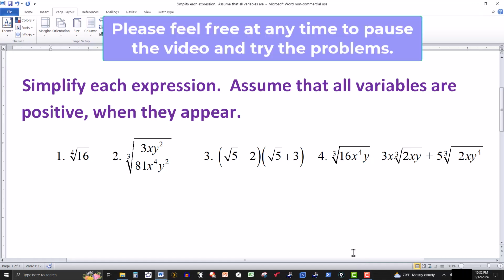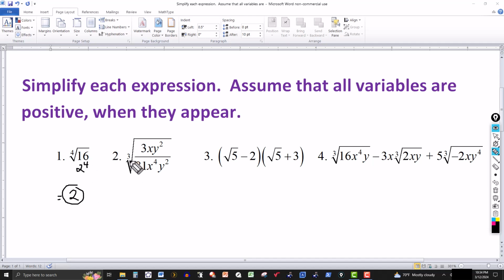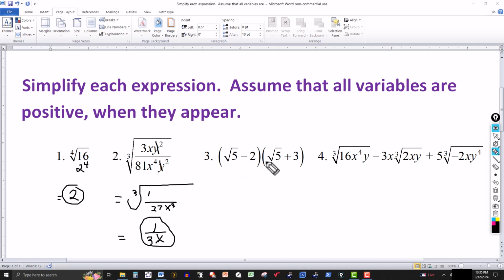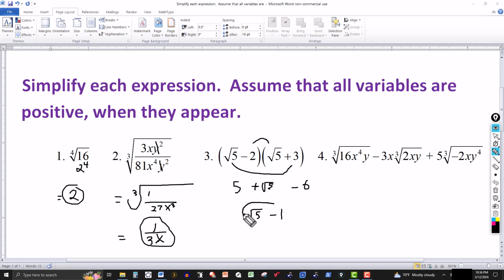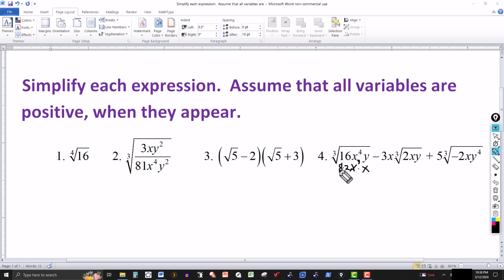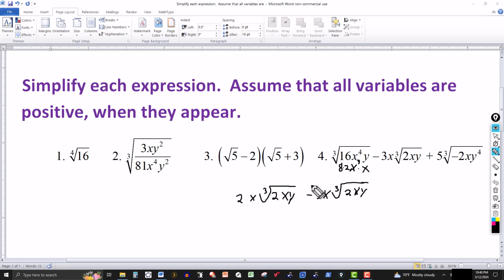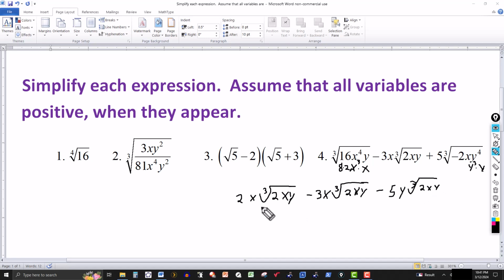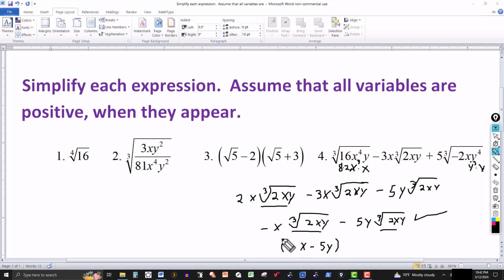Simplify Each Radical Expression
In this video, we will utilize a variety of techniques to simplify some radical expressions.